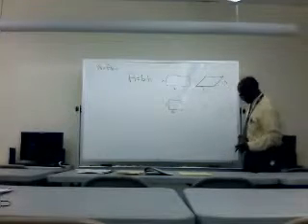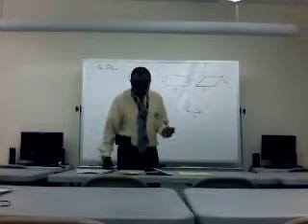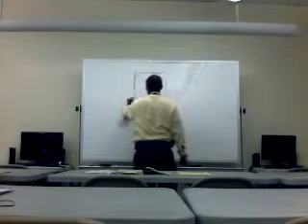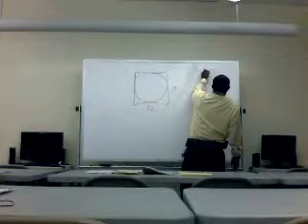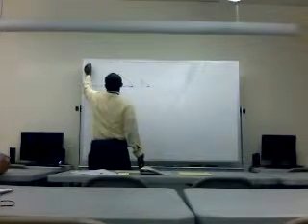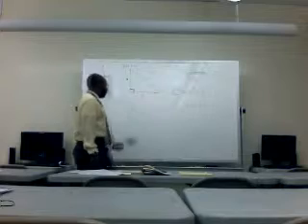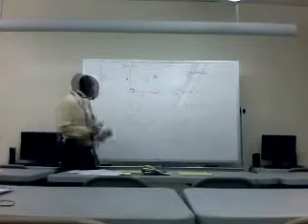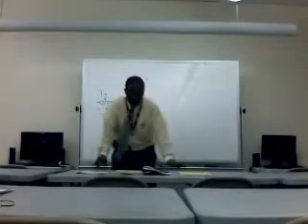Metric system and Geometry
Basics of Geometry and Metric system